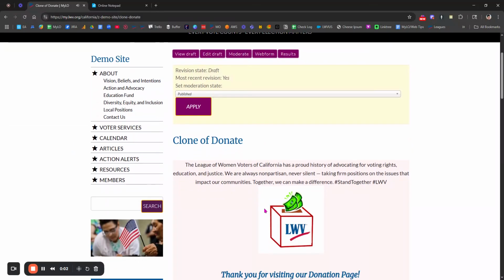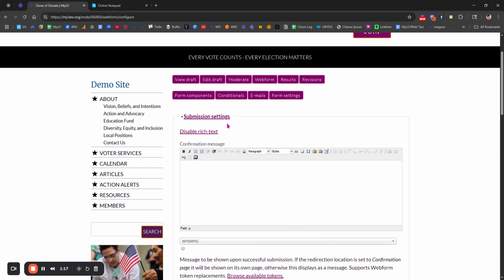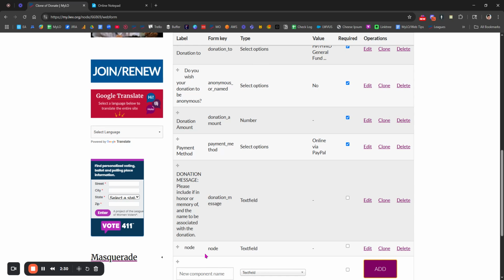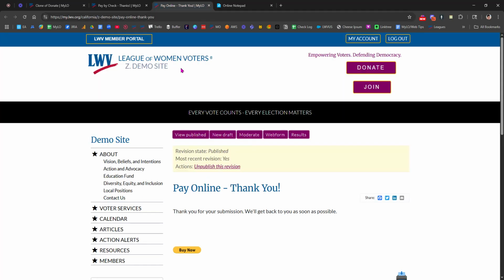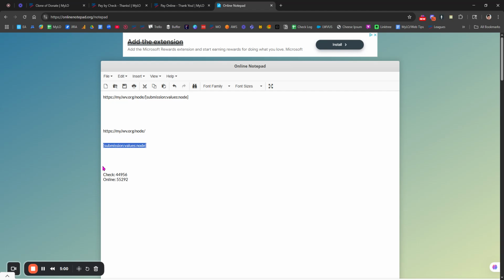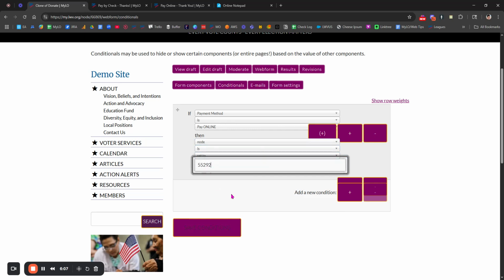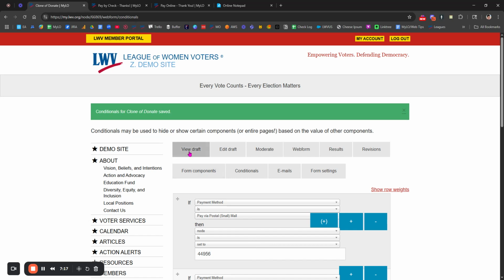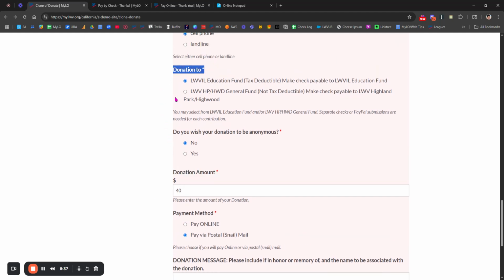Webforms, Conditional Redirect Location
Want to make your webform lead to a specific destination depending on the submitter's answer to a specific question? For example, you can set your form up so that those paying by check and those paying online are led to two different destinations.